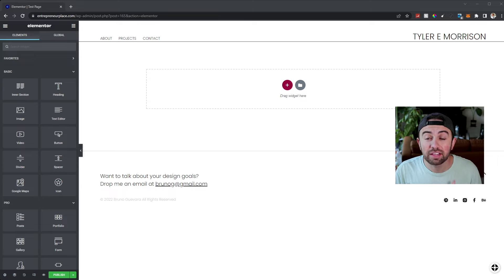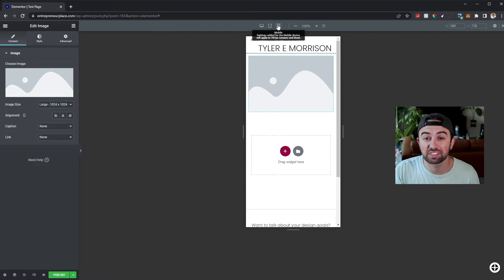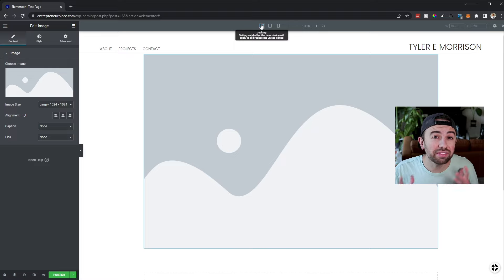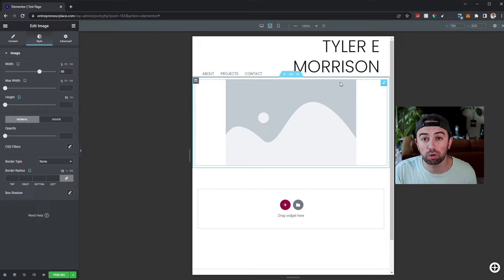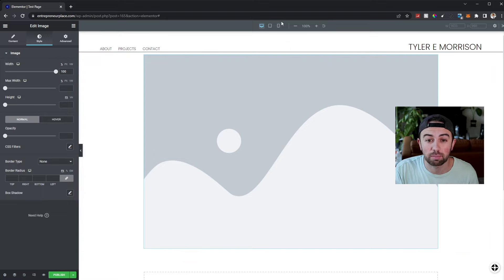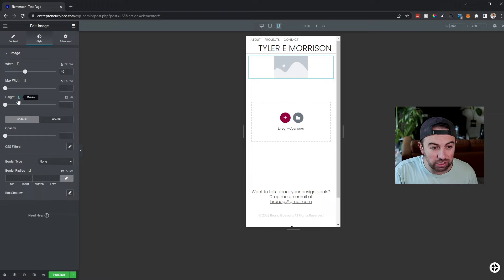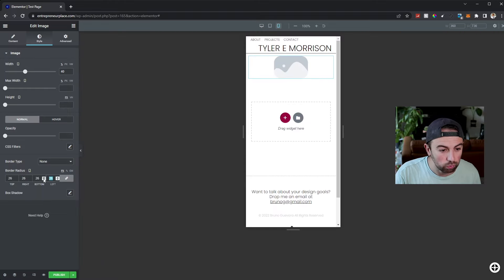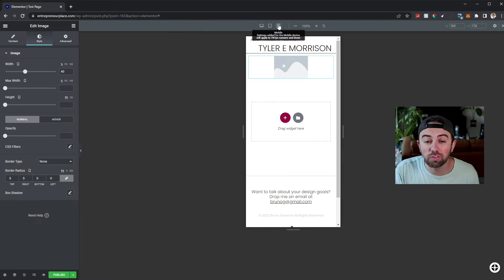FIX: Elementor Mobile Responsive Not Working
Get Elementor Pro Today (Comes with Elementor Support)!

Do you want to learn how to make mobile responsive website in wordpress elementor? In this video we talk about how to solve the Elementor mobile responsive not working issues you may be facing. An Elementor responsive problem can occur easily, if you are unaware of the hierarchy of devices. The Desktop version will pass on attributes to the tablet version which will pass on properties to the elementor mobile version. Remember Elementor can offer support when you upgrade to Elementor Pro (check out the link above)!